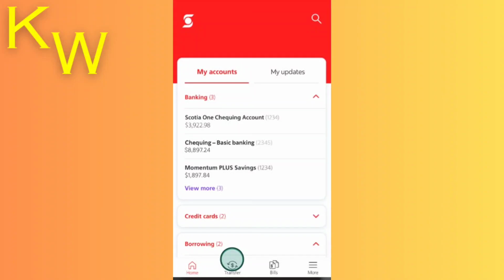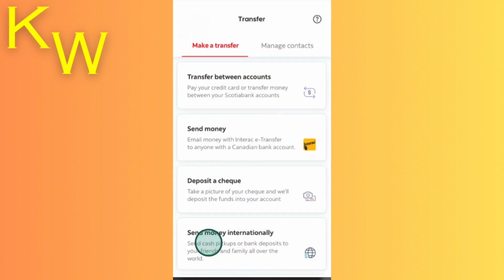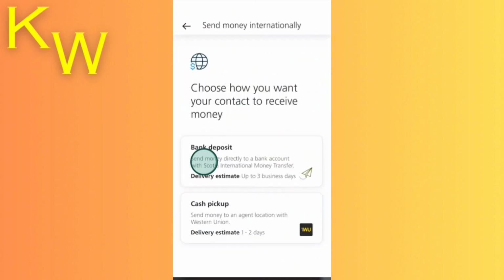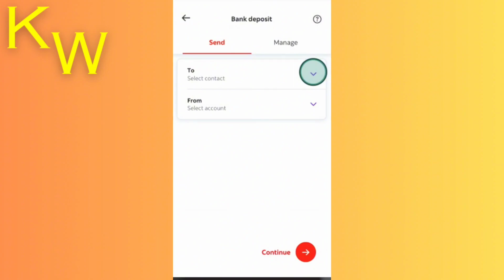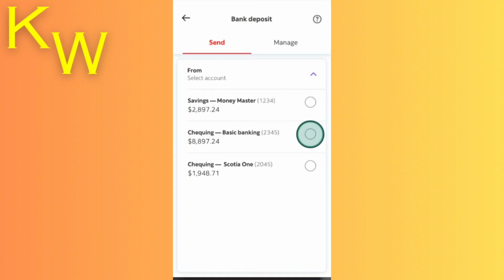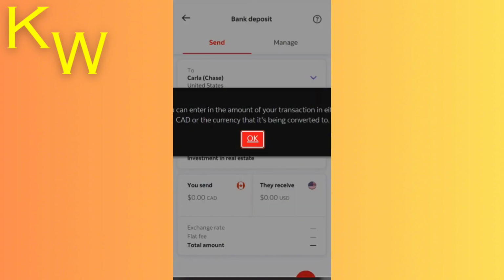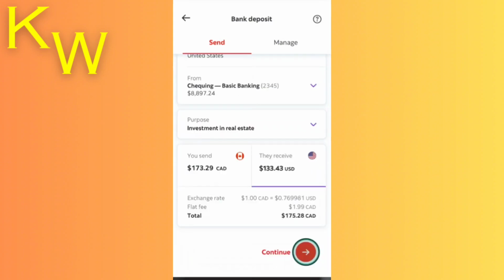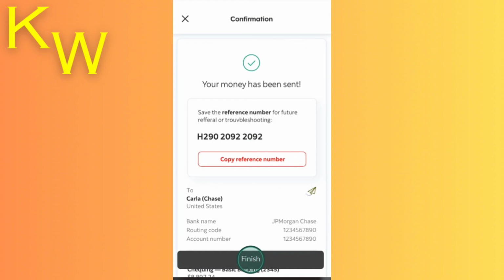HOW TO TRANSFER INTERNATIONALLY ON SCOTIA BANK (New Way)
In this tutorial, we'll guide you through the process of How to transfer Internationally on Scotia Bank. We've broken it down into easy-to-follow steps to ensure you get the most out of it. this video is packed with valuable insights you won't want to miss. 🚀. Make sure to watch until the end for all the key insights.